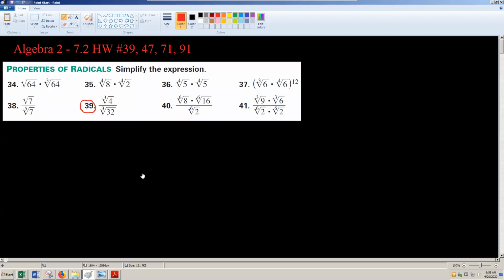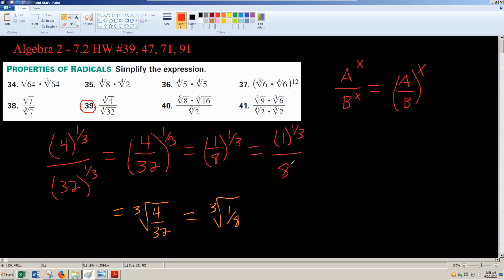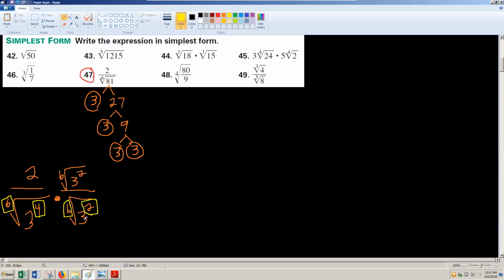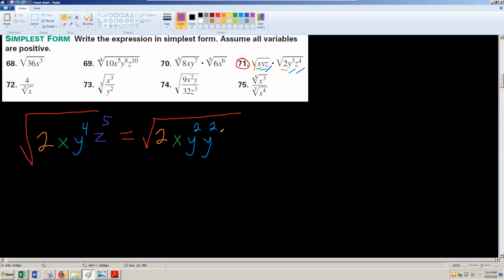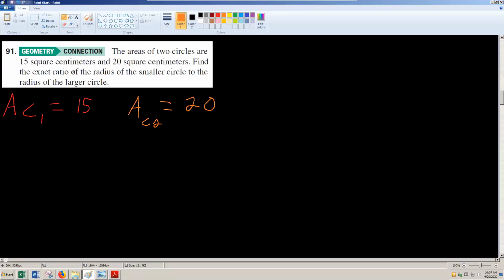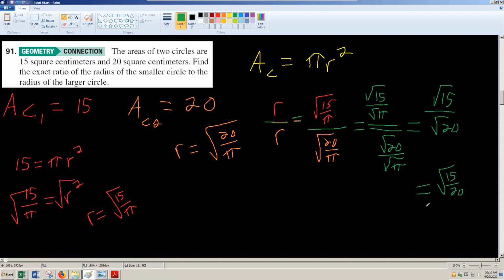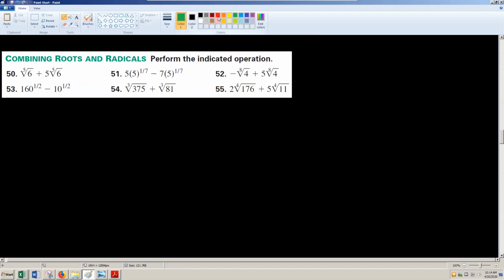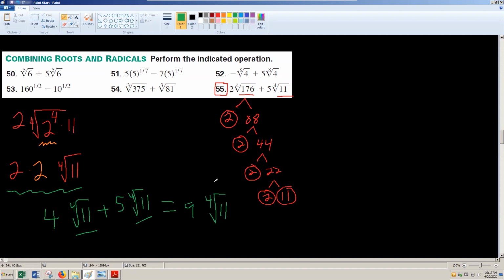Algebra 2 - 7.2 - HW (Properties of Rational Exponents)